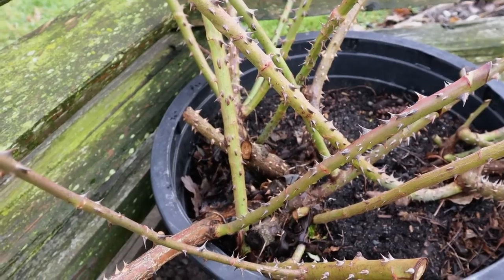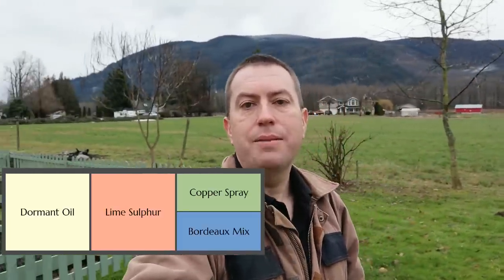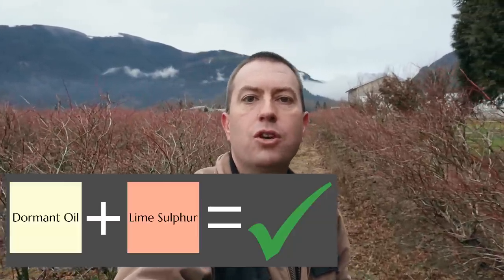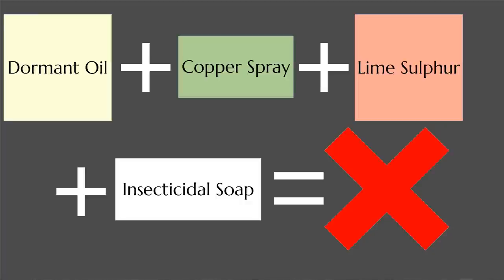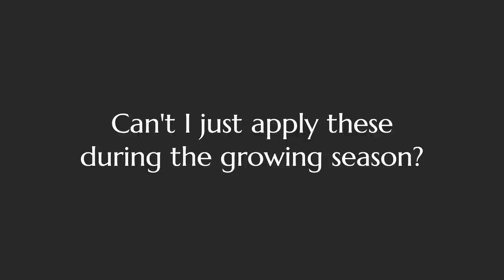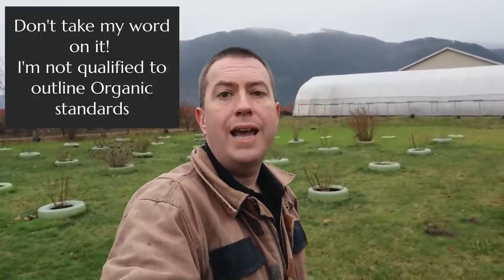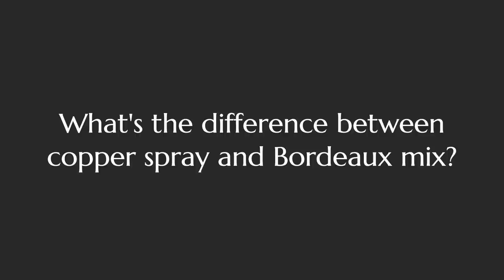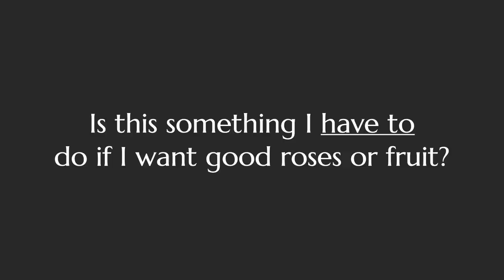Dormant Spray Treatment for Roses & Tree Fruit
Winter is a secret weapon for us in temperate climates! Insect pest, fungus and bacteria become inactive along with our roses & other garden plants, leaving us an opening to apply dormant spray to disinfect and sanitize for the coming season. For plants (like roses) with known susceptibility to a range of foliar diseases, this is an opportunity I don't want to waste - so I spray susceptible varieties with dormant oil & lime sulphur. I sometimes follow up (or alternate years) with a Bordeaux mix application. In this video, I'll answer questions about dormant spray and winter sanitation.